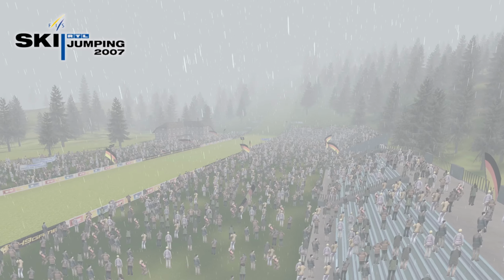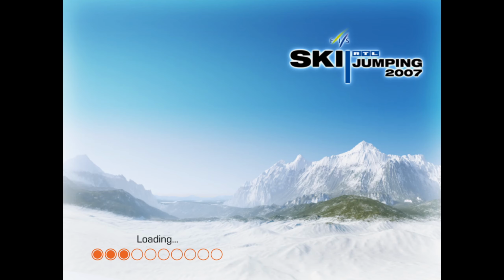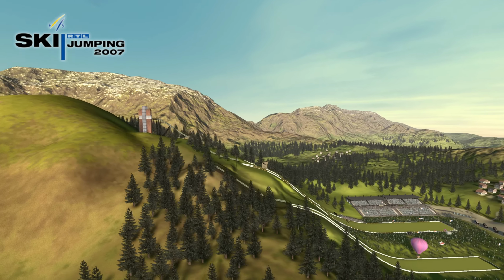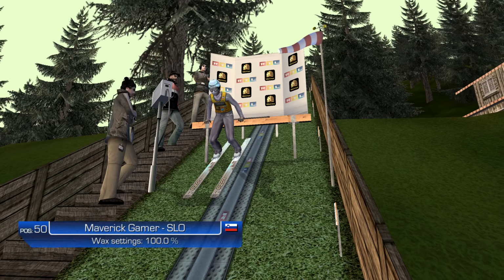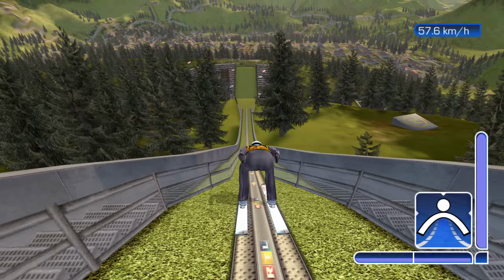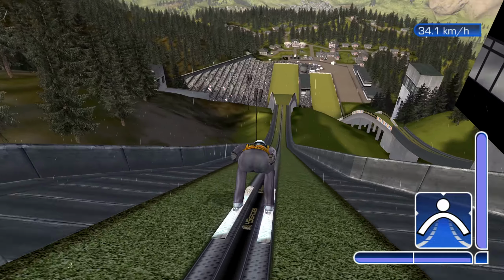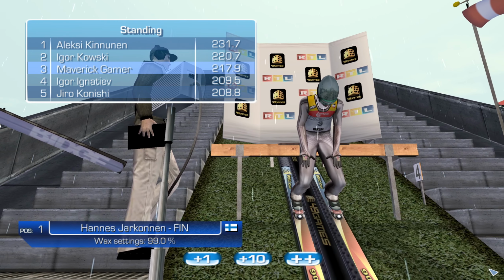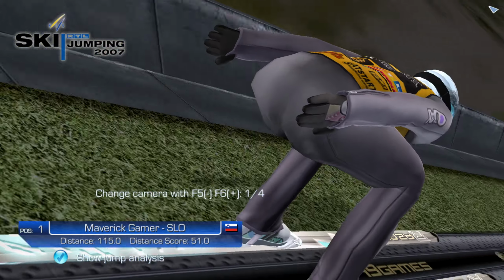RTL Ski Jumping 2007 - SE6EP4 - Summer Tournament Ending of Career - Pro League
This is It, my last jumps in Ski Jumping competition. We broke some records, dominated the season and we did in style like Domen Prevc.

Bitcoin (BTC):
bc1qqdwe3wn9p7xwjyeapqq0vdtv2qk20686gcyrk7

Ethereum (ETH):
0xEaf3bBc6182F9715865ED9Ad4f47BD92c1bDa038